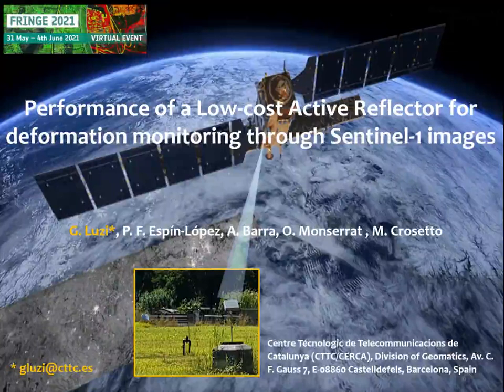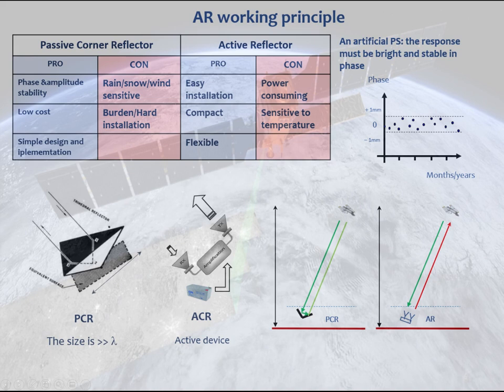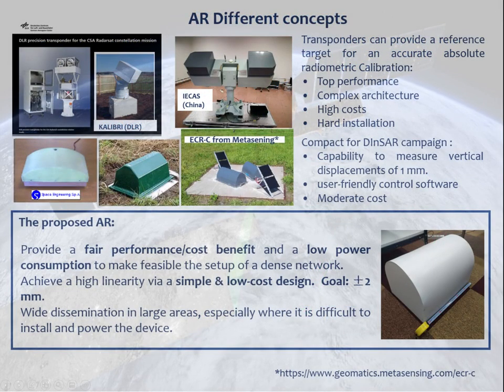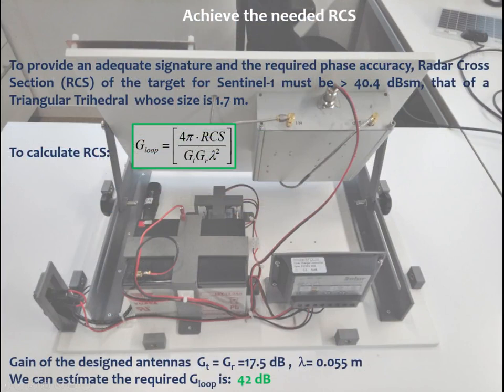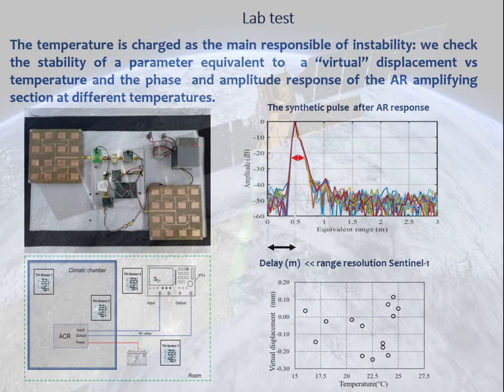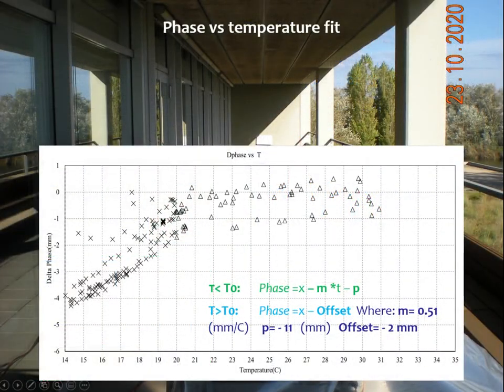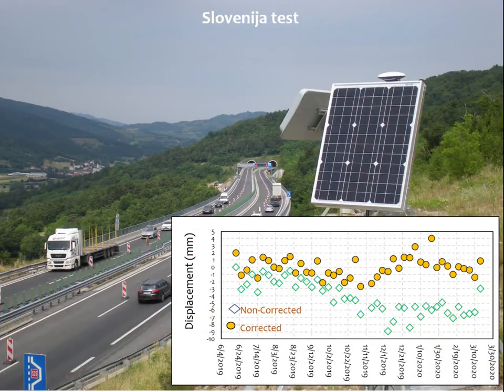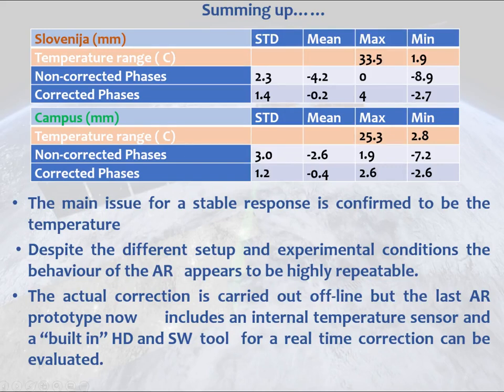522 Performance of a Low cost Active Reflector for deformation monitoring through Sentinel 1 images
Guido, Luzi, Centre Técnologic de Telecommunicacions de Catalunya